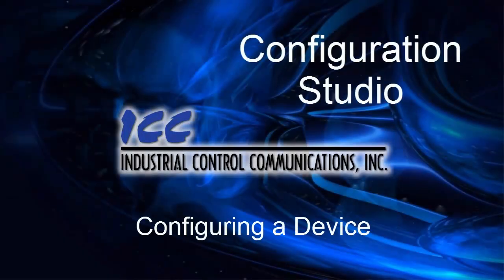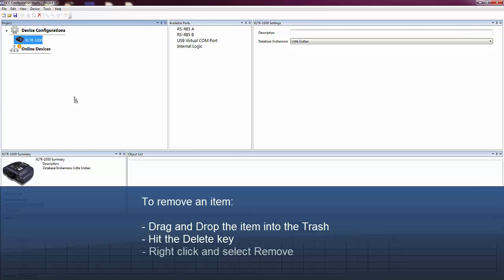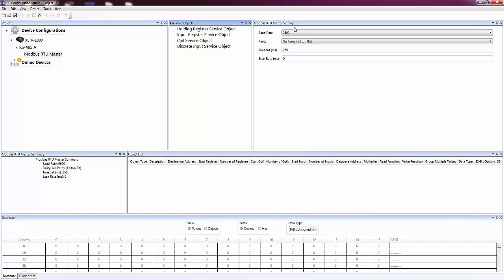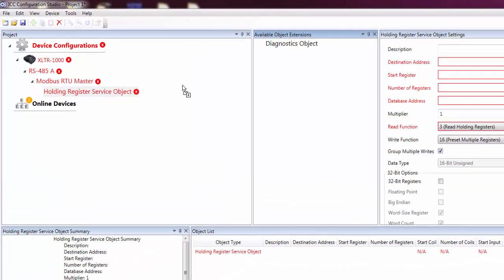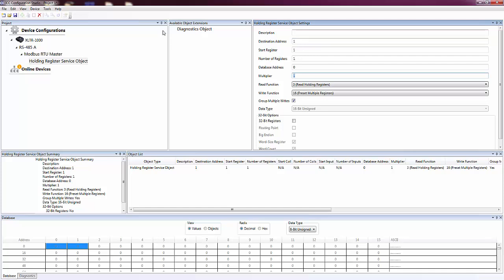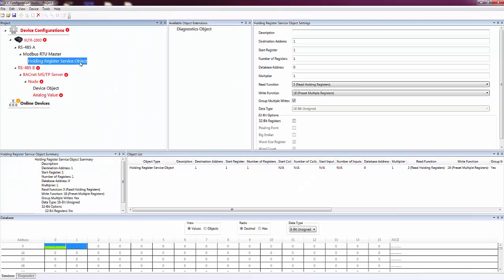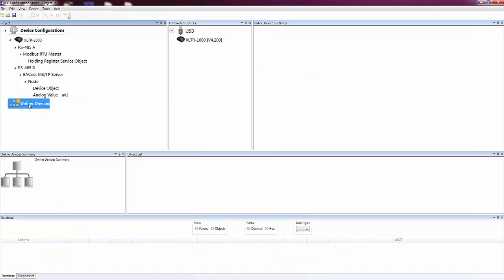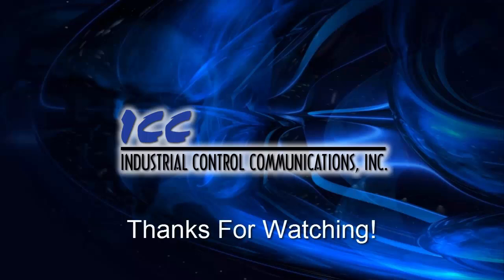Configuring a Device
This tutorial shows the basic steps of how to configure a device using the ICC Configuration Studio and describes some of the key concepts used.